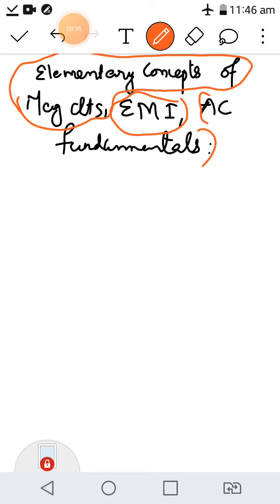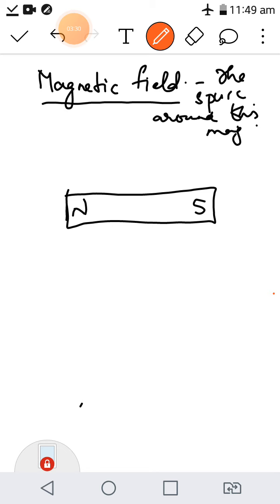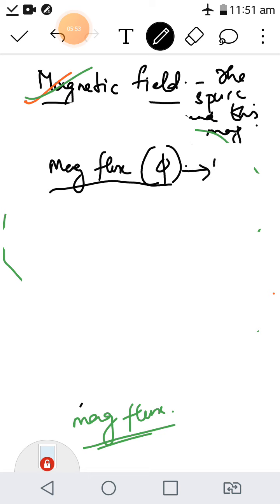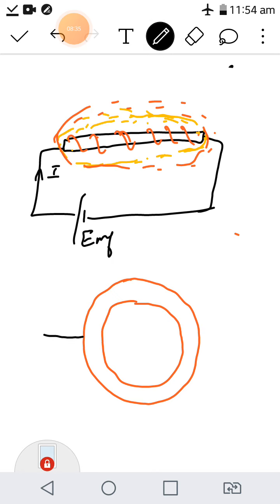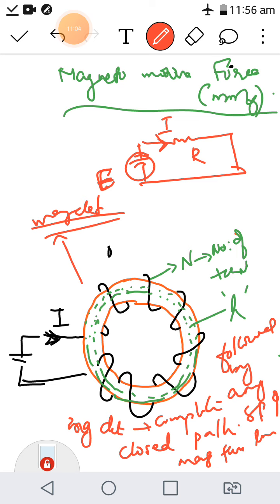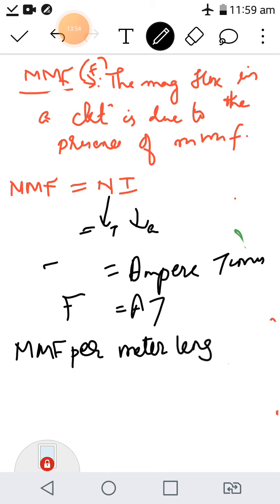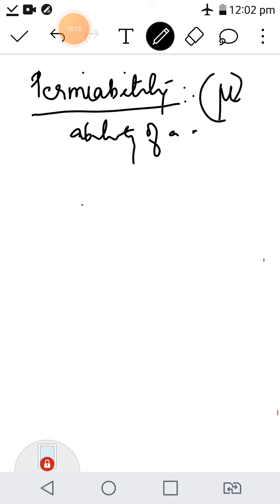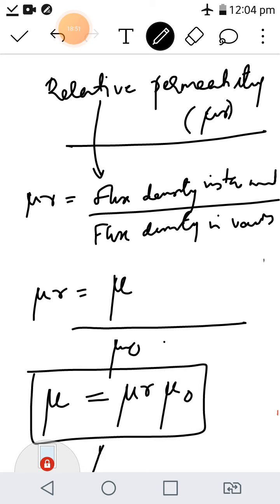BEE Lect -14